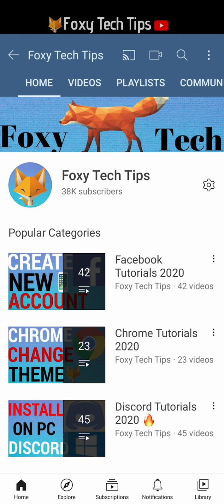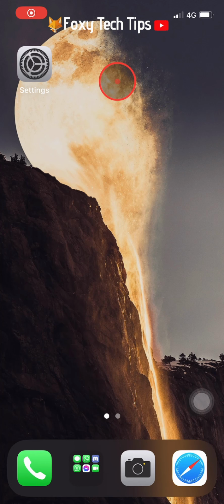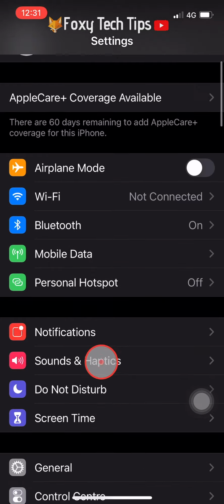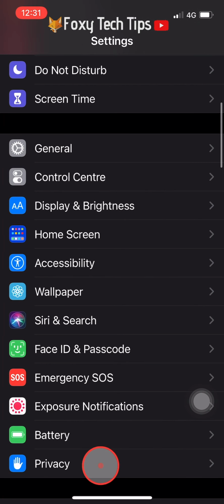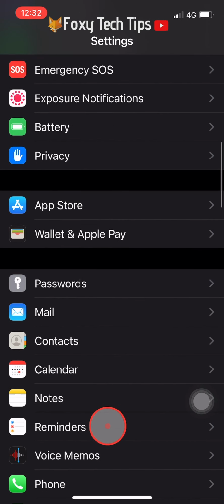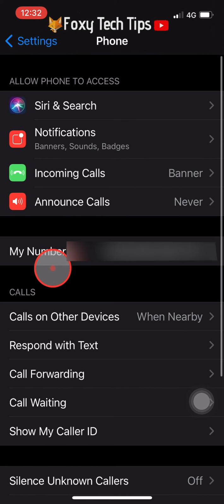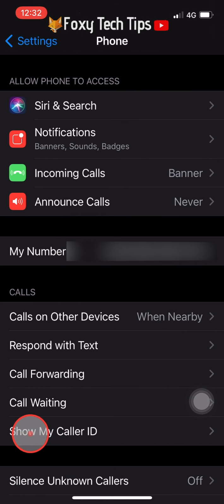How To Hide Your Caller ID On iPhone 12 / 12 Pro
Easy to follow tutorial on hiding your caller ID on iPhone 12! Don't want people to know your phone number when calling them from your iPhone 12 or iPhone 12 Pro? Learn how to hide your caller ID on IOS now!

Steps:

- If you want to be able to call people without them knowing your number then disabling caller ID is the best thing to do.

- To start, open up the settings app and scroll down to ‘phone’, then tap on it to open the settings.

- In the phone settings, tap where it says ‘Show My Caller ID’

- On the next page you need to wait a minute and a toggle will appear, you need to tap on the toggle to switch it off. When off it will turn from green to grey.

- When you call people you number will no longer be visible, it will instead say ‘Unknown Number’ or ‘Private Number’

- Note that some mobile networks do not support disabling caller ID, and some networks require you to enable it manually. If you are on one of those networks then your toggle will be dimmed out and not allow you to switch it off.. In which case you will have to contact your network provider to see if you can get this feature enabled. Sometimes it is possible to have it enabled, and sometimes not, depending on the network.